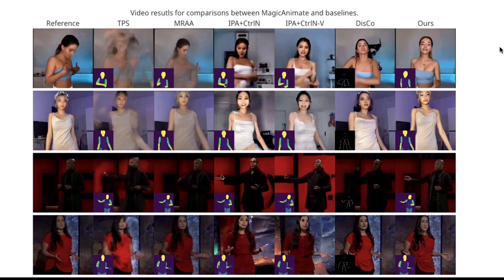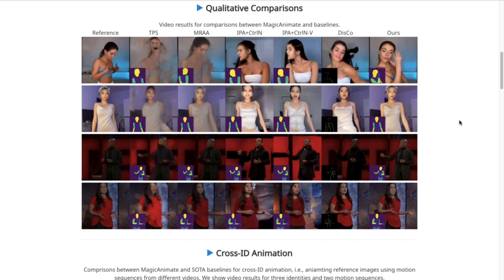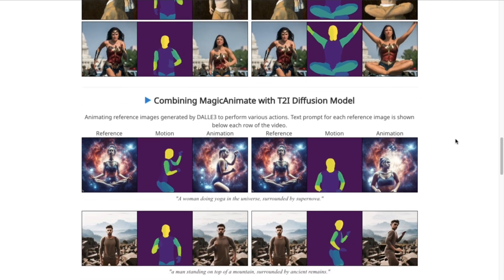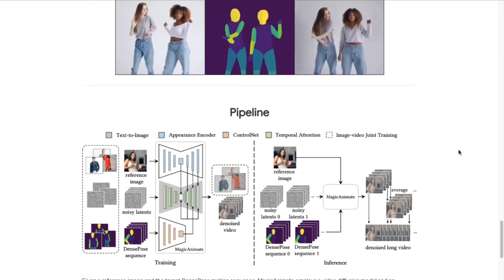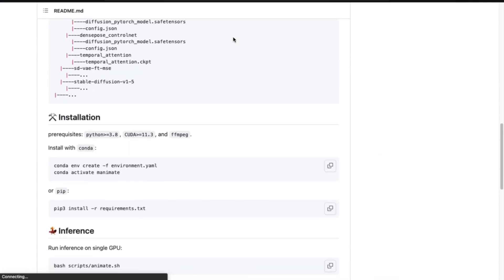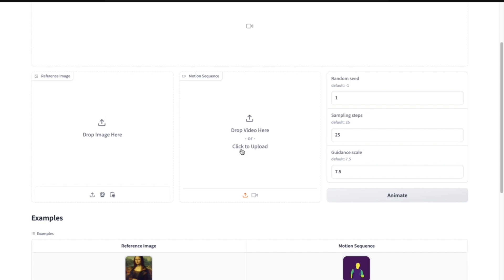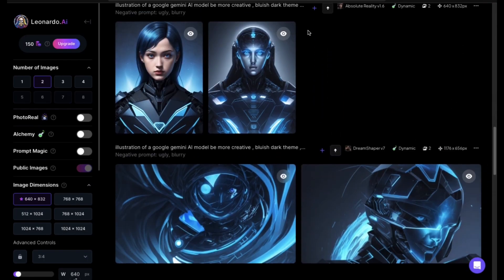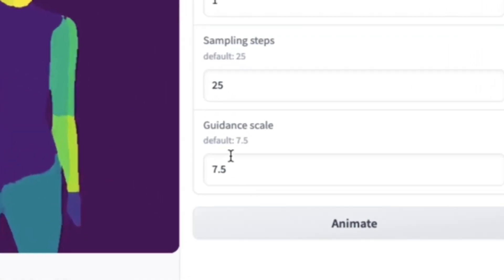TikTok Killer Video AI | Instagram Reels Maker | Animation | Image to Video AI tool | Magic Animate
Experience the Future of Animation with Magic Animate | simplify me

Description :

🚀 Exciting News: Introducing Magic Animate – Transform Your Images into Dynamic Motion Videos! 🌟

Today, we're thrilled to unveil a groundbreaking tool that breathes life into your images – Magic Animate! Watch as this powerful tool effortlessly converts static images into captivating motion videos. In our video, we showcase numerous examples to give you a glimpse of the magic. All relevant links are conveniently provided in the description, so you can dive right in.

Explore the immense potential of Magic Animate in various applications. Witness how it brings famous images to life, even those not featuring full-body shots. The tool excels in animating AI-generated images and those with multiple subjects. Scroll down to discover the intricate pipeline and architecture that powers this incredible tool.

Now, let's dive into the main segment – "How to Use It." You can either download the model directly from their GitHub page or, if you prefer, test the tool first before committing. Detailed instructions for downloading the model are available on their GitHub page. If this video receives positive feedback, we're open to creating a comprehensive tutorial on installing the model.

For a hands-on demo, head over to Hugging Face using the links provided in the description. This platform allows you to upload both images and motion videos. If you don't have a motion video yet, don't worry – choose one from the examples below and easily switch images by clicking the cross icon.

Looking for eye-catching AI-generated images? Visit Leonardo AI, where you can find appealing options. Once you've made your choice, download the image and return to the Hugging Face demo. Upload your selected image, and with a simple click on the "animate" button, initiate the magical transformation. Note that processing times on the demo website may vary.

By now, you should be well-equipped to harness the full potential of Magic Animate. 🌈✨